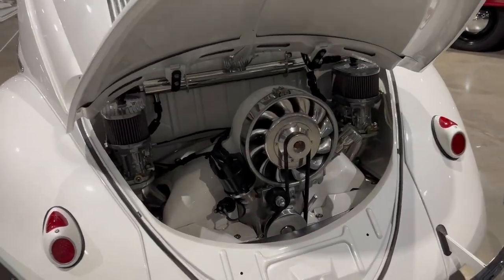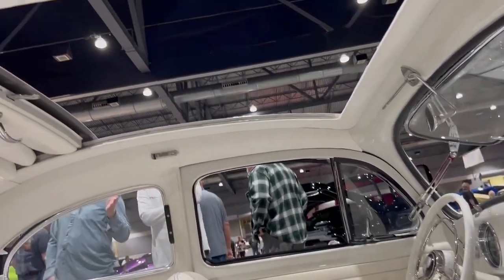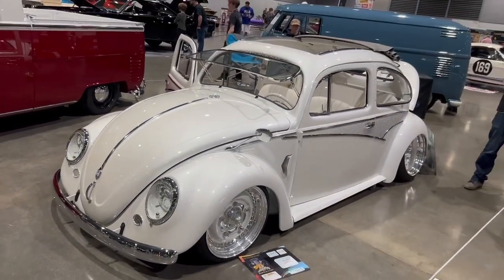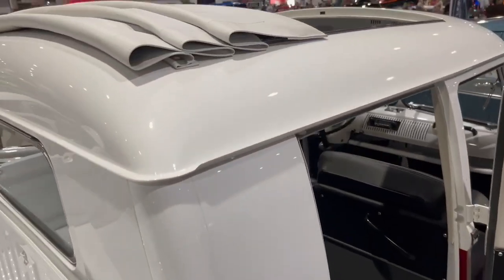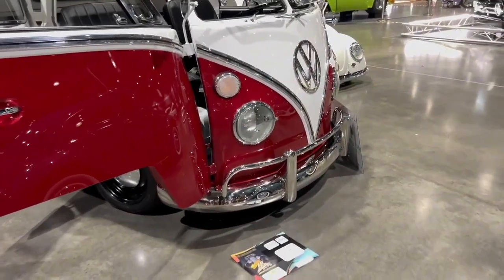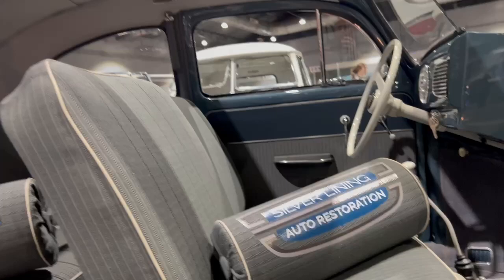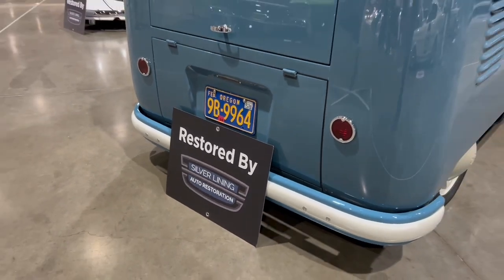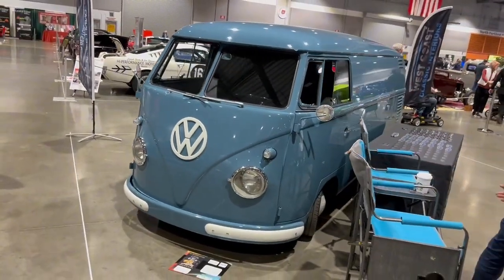Volkswagen display at the Portland Roadster Show 2024 by Silver Lining Auto Restoration. VW Beetle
Here is a quick video of our display at the 2024 Portland Roadster Show showcasing four VW Beetles and Buses that we restored.

If you are looking to have your classic VW restored, please give us a call or an email